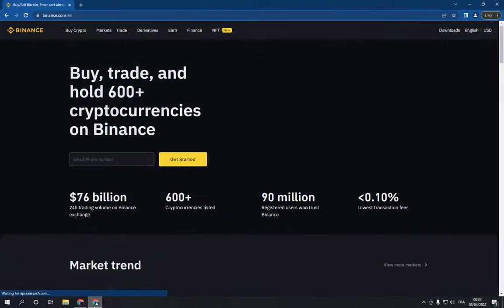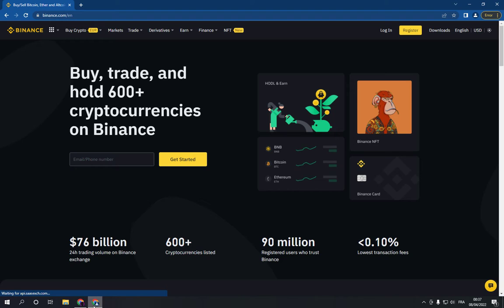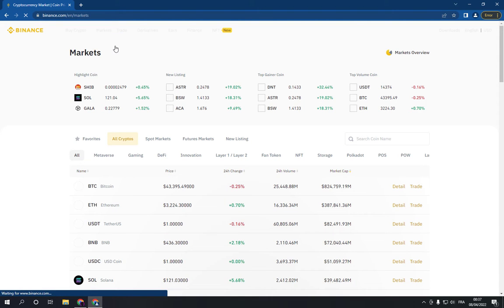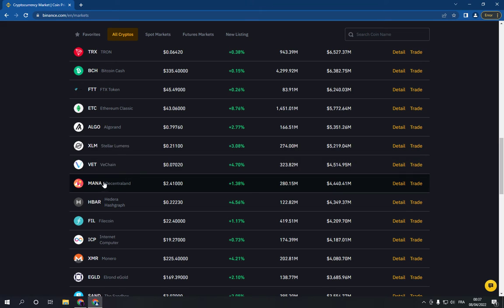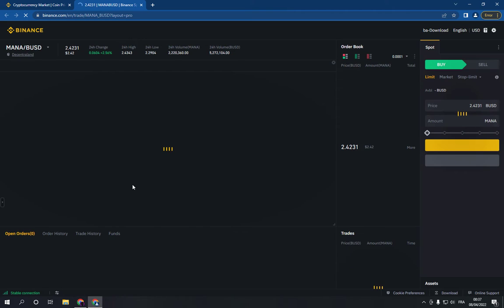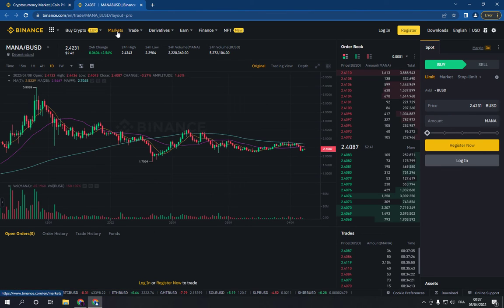How To Buy Decentraland On Binance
in this video we discuss :